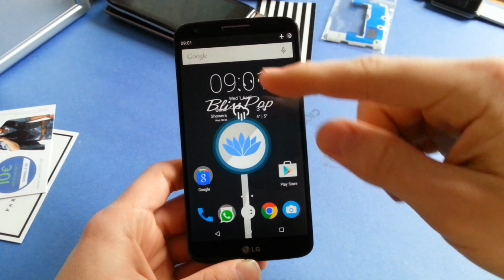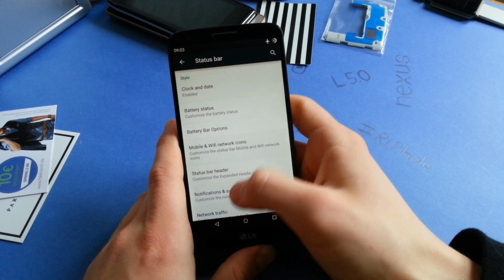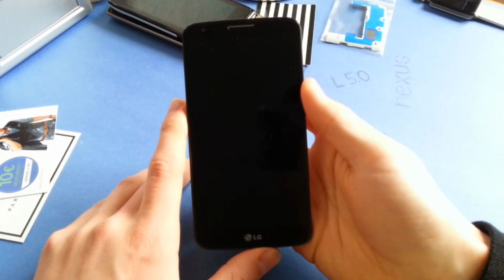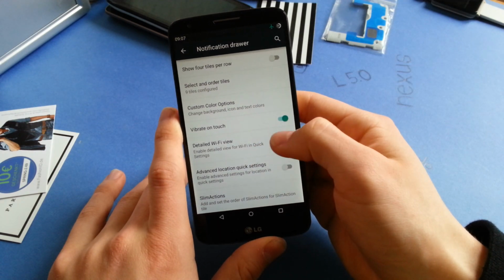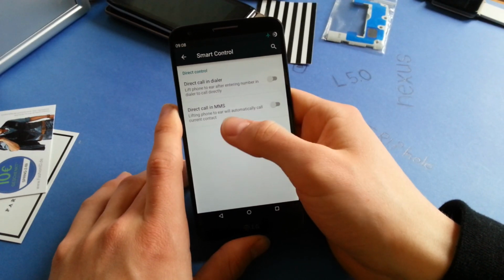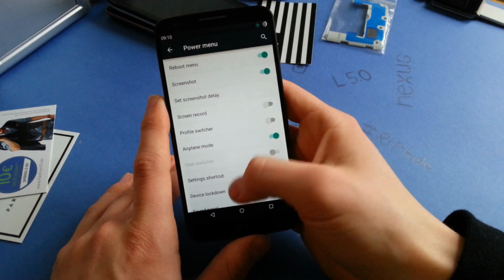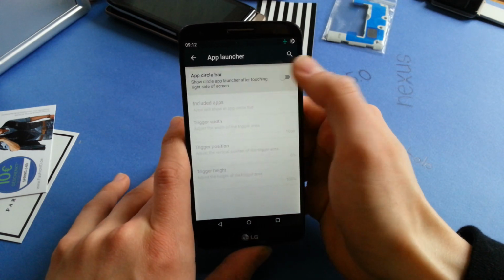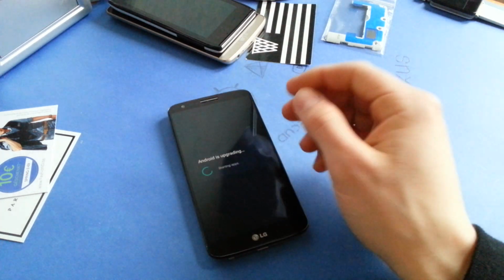LG G2 with Lollipop 5.0.2 BlissPop 2.2 ROM [REVIEW]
Super fast and customizable. Highly recommend it, its my daily driver. :)